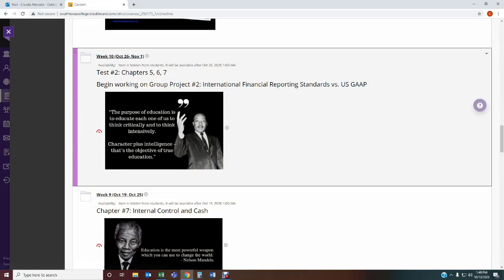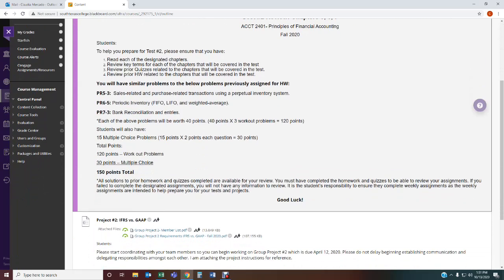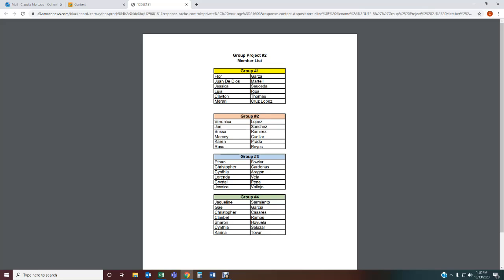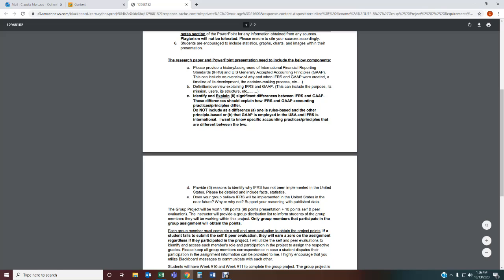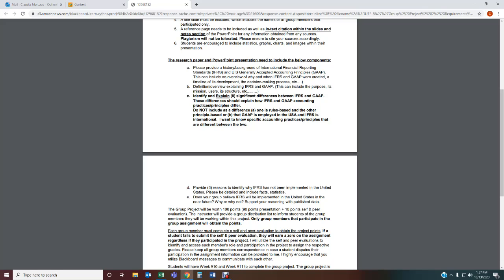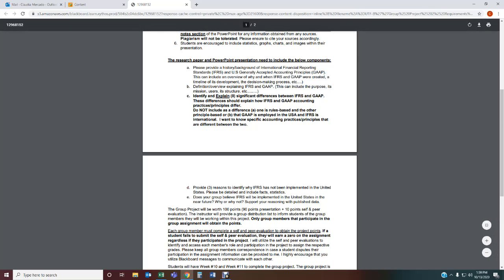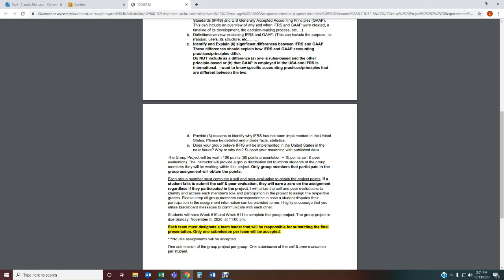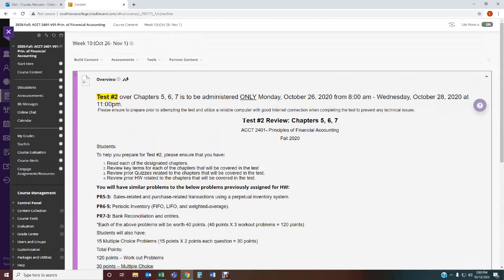ACCT 2401-Prin. of Financial Accounting Week #10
Test #2 and Group Project #2 Overview